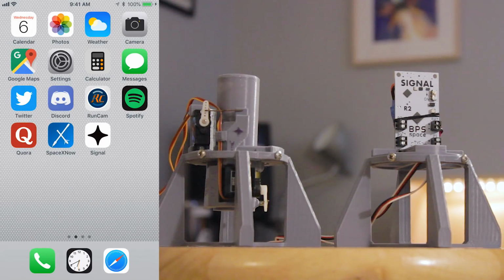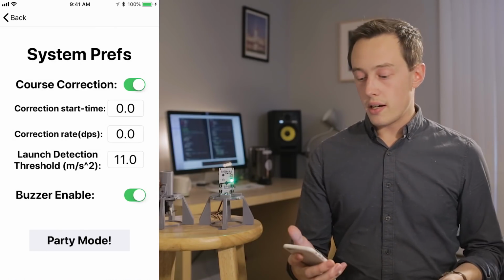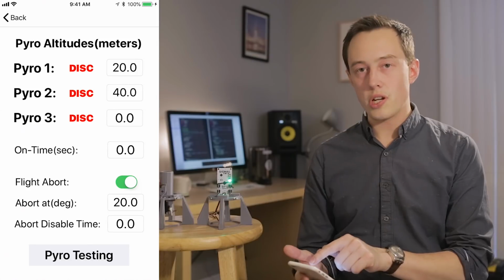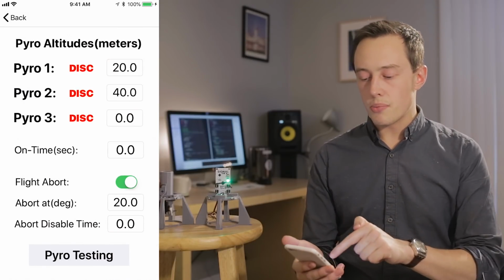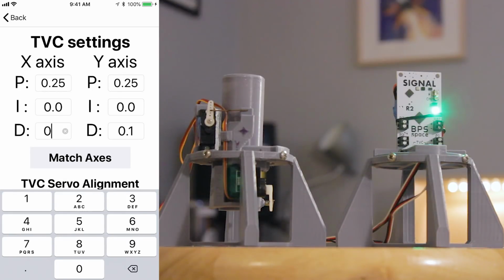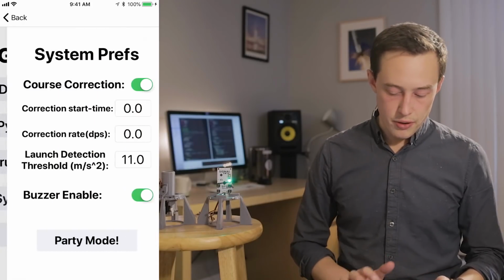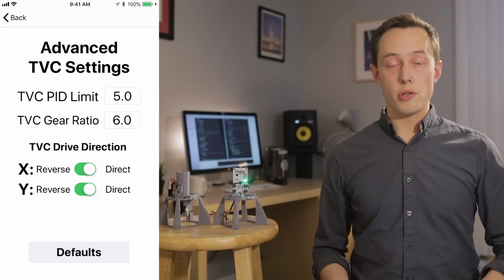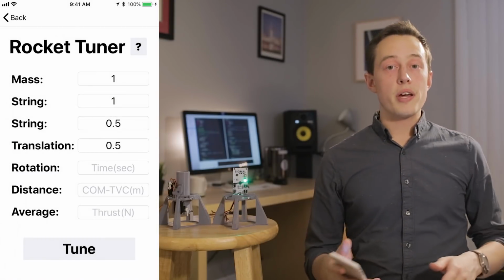Signal R2 - iOS App